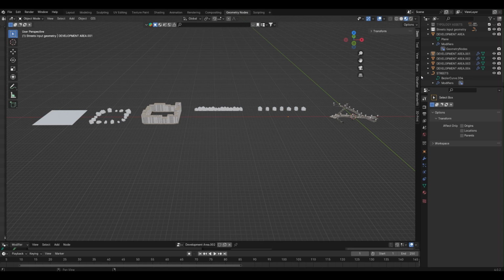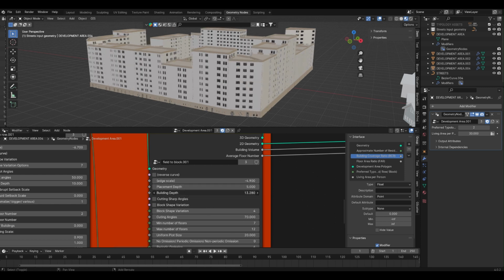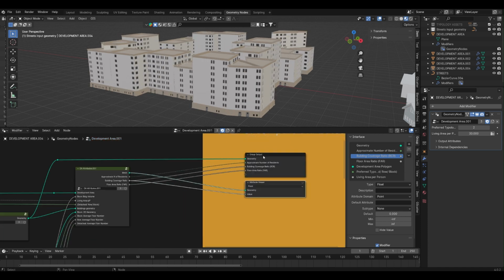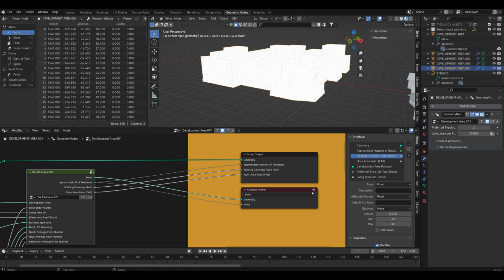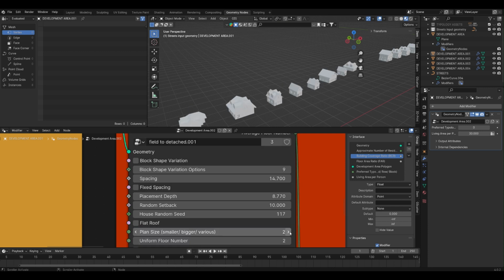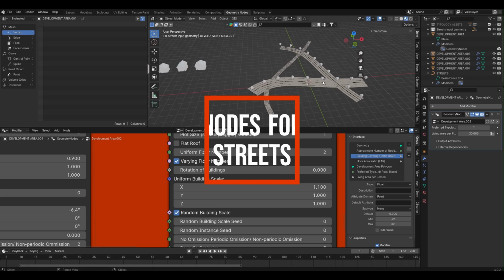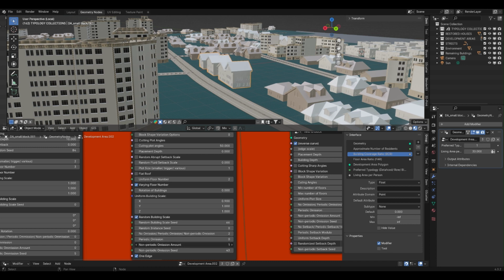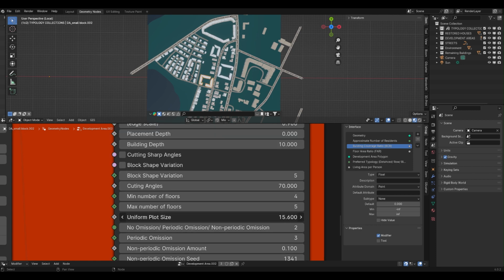Blender 4.0 ┃ Geometry Nodes ┃ Building and Street Generators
Check out my attempt to create semi-automatic building and street generators in Blender Geometry Nodes.

DOWNLOAD FILES and find out more about my project for Irpin restoration here: irynavakulyk.art/adaptable-masterplan/
Please let me know, if you have any suggestions on how to improve the node group or to resolve the remaining issues (if you experimented with the node group, you might have experienced some).

HUGE THANKS  to Pavel Oliva (for buildify), Erindale and a vast Blender community for generously sharing their libraries and node groups online. Thanks to resources and knowledge of more experienced open source enthusiasts out there, it has become possible for a beginner like me to create such a complex setup, which, hopefully, can be helpful for someone else in return.